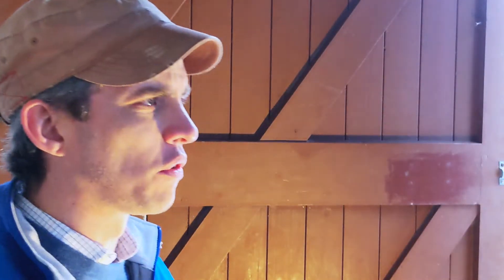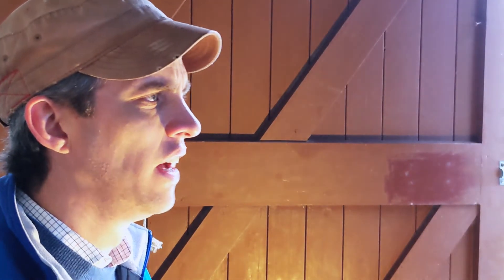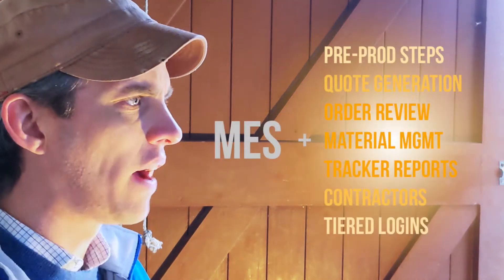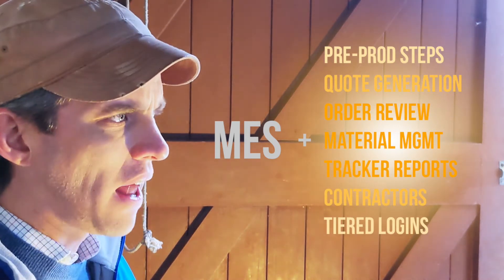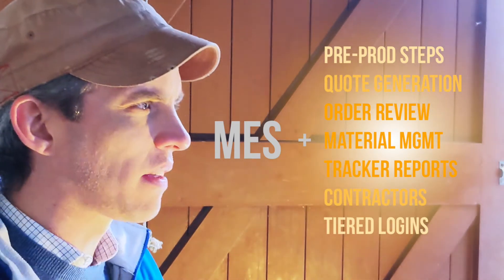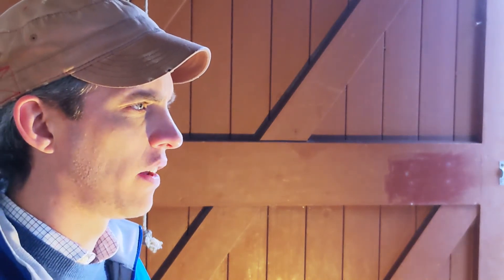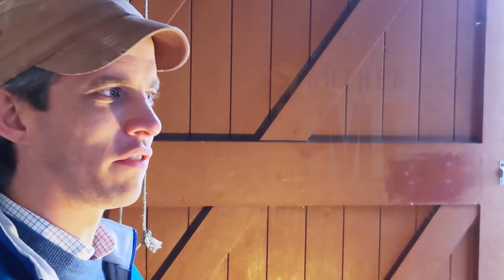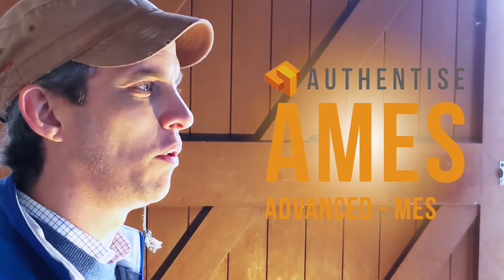Introducing the Authentise aMES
Through recent developments, we've become more and more aware that the term MES does't fit the wider scope of features of the Authentise platform. We're now changing that, shifting away from the restrictive term and rebranding the platform as the Authentise aMES, for advanced MES.

Learn more about why we've made this decision from our CEO Andre Wegner.